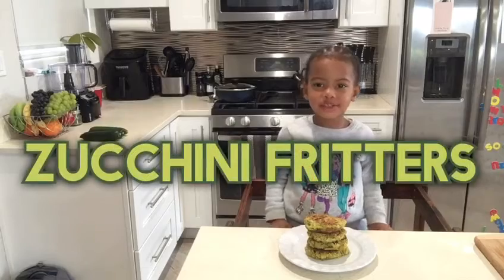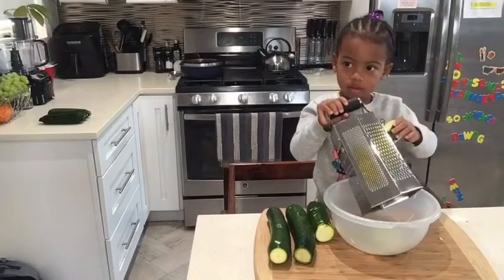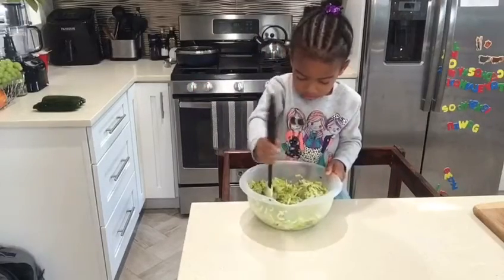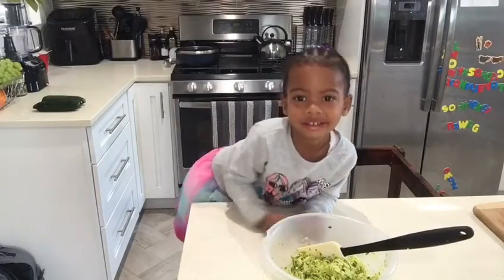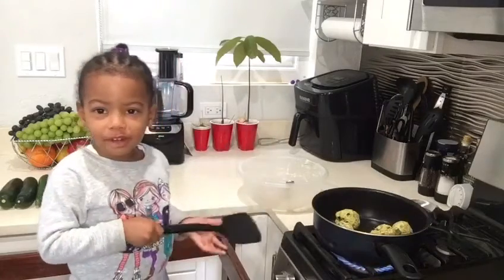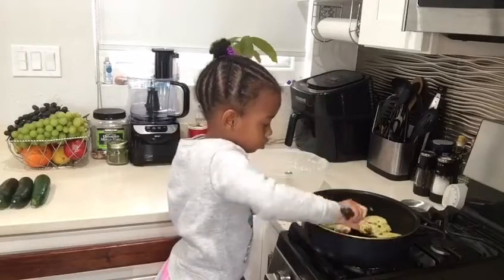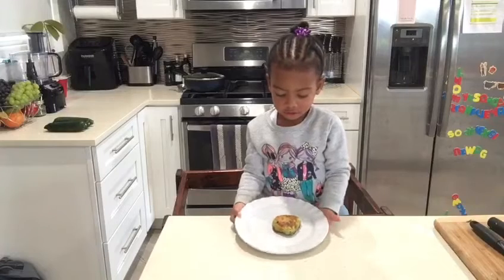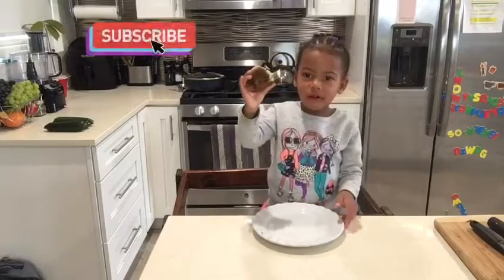Zucchini Fritters | Vegan